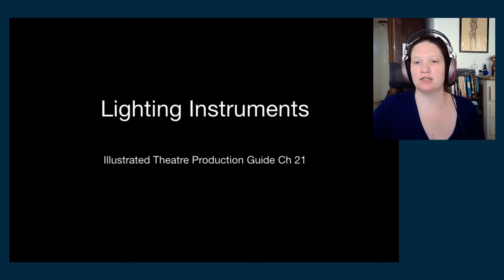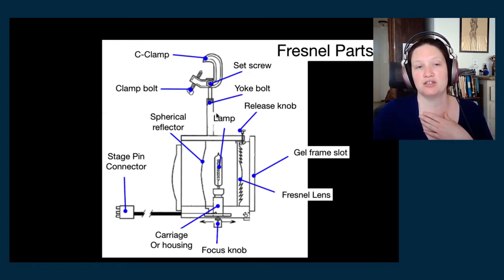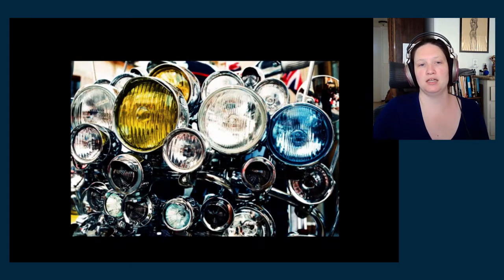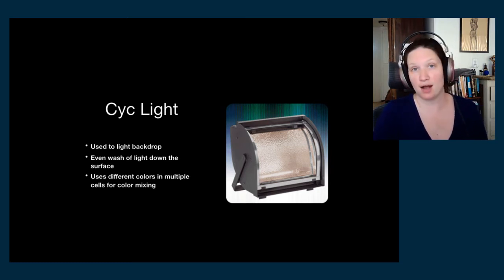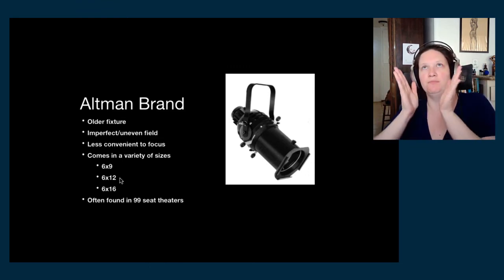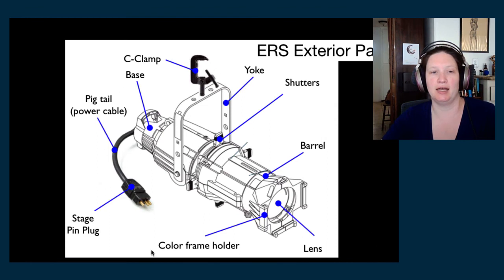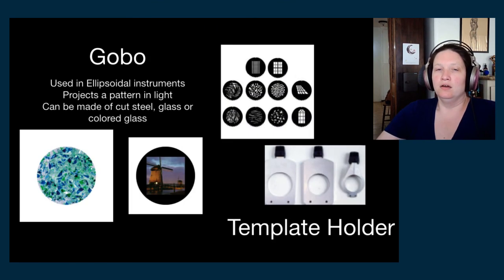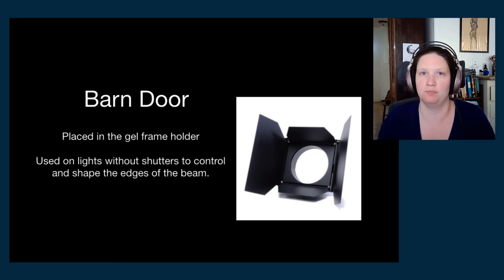Stagecraft Conventional Lights and Accessories